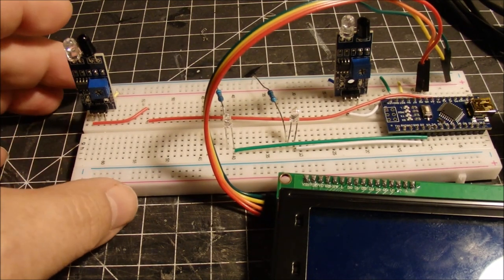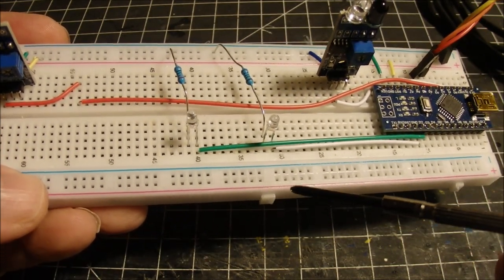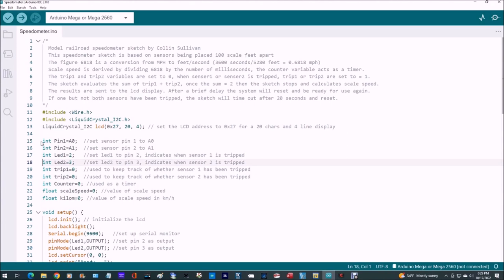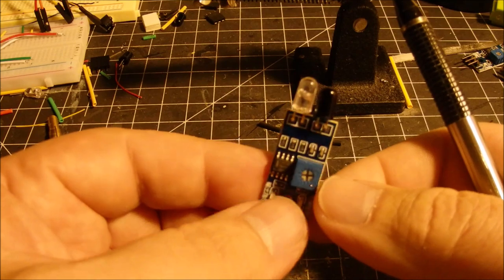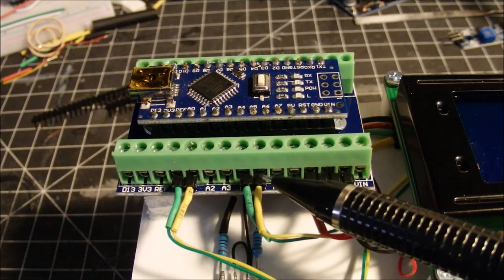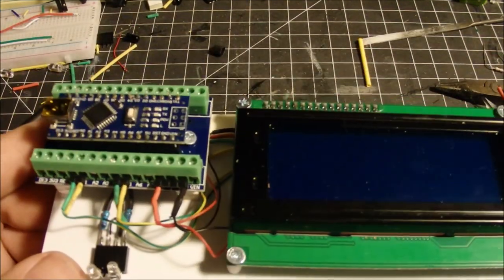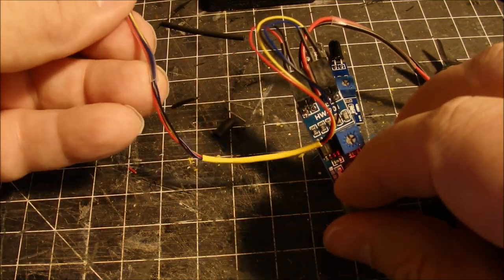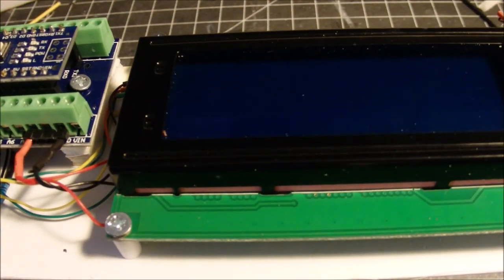MNW N Scale Model Railroad Monthly Video Journal, October, 2022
Minneapolis North Western N Scale Model Railroad Monthly Video Journal.

Building a speedometer with an Arduino Nano for your layout!

(Sorry the code review in the video is a bit fuzzy.)

Here are some links for the components I used in this project.
Arduino Nano Board:

Teyleten Robot Nano V3.0 Adapter Expansion Board Module Nano IO Shield Nano IO Expansion Board for Arduino Nano 3pcs:

SunFounder IIC I2C TWI Serial 2004 20x4 LCD Module Shield Compatible with Arduino R3 Mega2560:

Infrared sensors:

Infrared emitter:

Infrared receiver:

Chanzon Pin Header Strip for Arduino Gpio 2 pin x 50pcs Female Headers Pins Straight Single Row Gold Plated Pitch 2.54mm 0.1 inch:
(These are 2 pin but they are also available in 3 and 4 pin.)

60 Pieces Breakaway Pin Header, 40 Pin 2.54mm Straight Single Row Male Pin Header Connector for Arduino Prototype Shield:

E-Simpo 20pcs 2.54mm (0.1") 90D Right Angle Male Pin Header Connector 1X40P Single Plastic,A=3mm Plastic Height 2.5mm, Rohs 0.8U Gold-Plated (Single Row 1X40P 90D R1 Type):

Hook up wire: